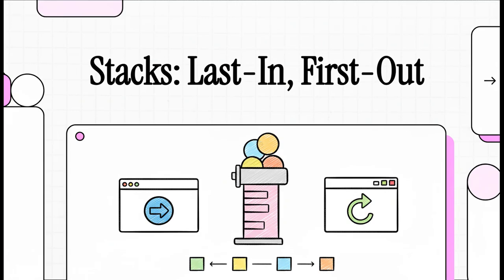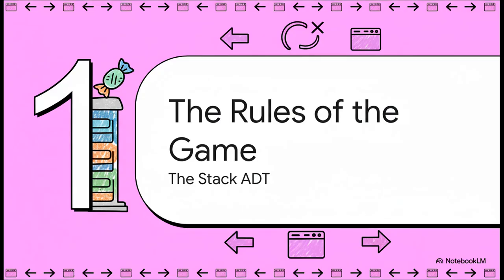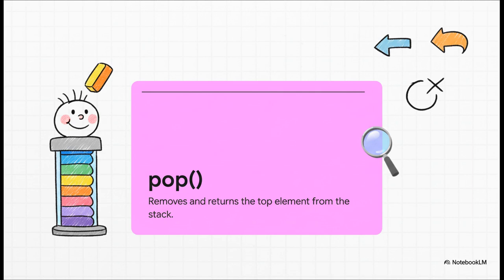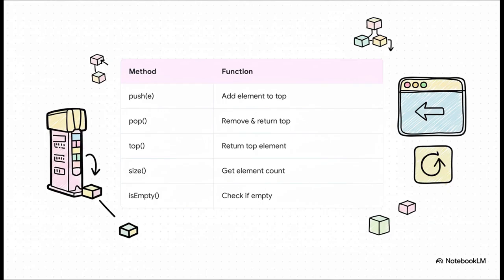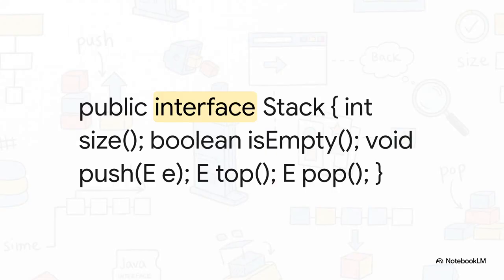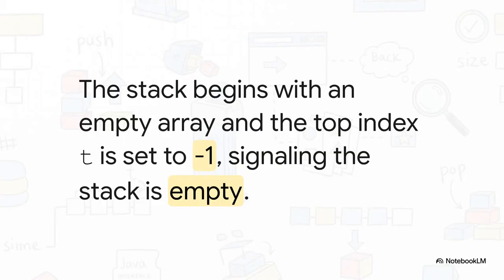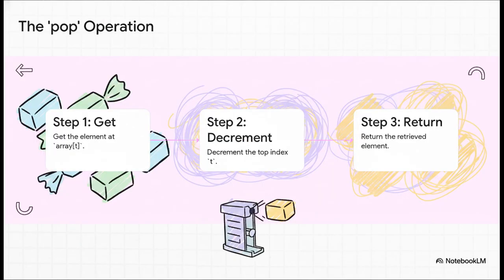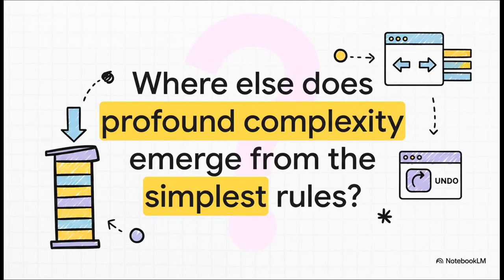Data Structures & Algorithms in Java - Stacks Last In, First Out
Dive into the world of Data Structures and Algorithms in Java with this comprehensive video on Stacks\! Learn about the Last In, First Out (LIFO) principle, how stacks work, and their practical applications. We'll cover the Stack Abstract Data Type, a simple Array-Based Stack Implementation, and explore the `java.util.Stack` Class. Perfect for anyone looking to master fundamental concepts in computer science.